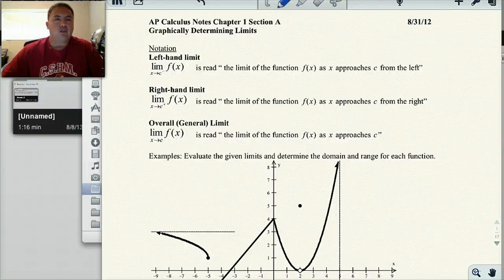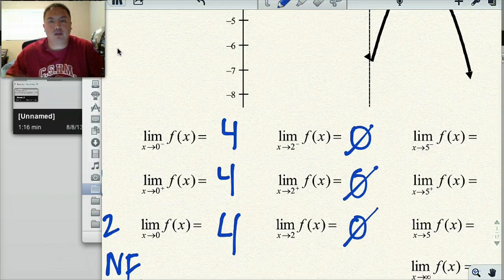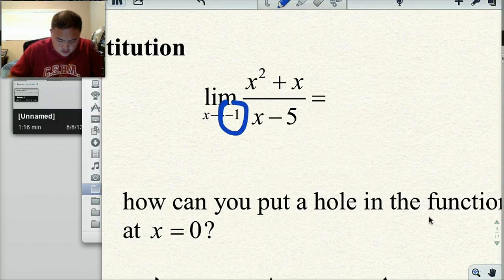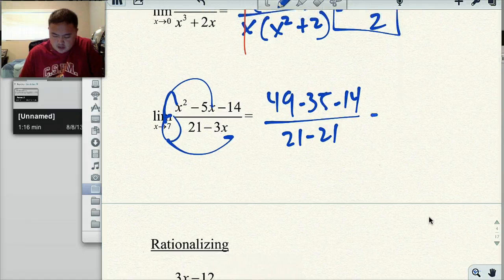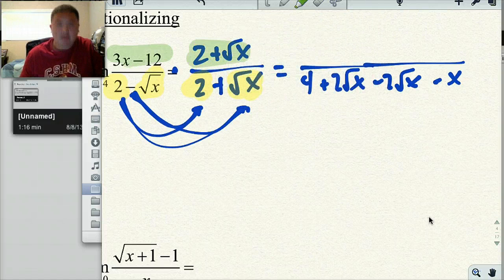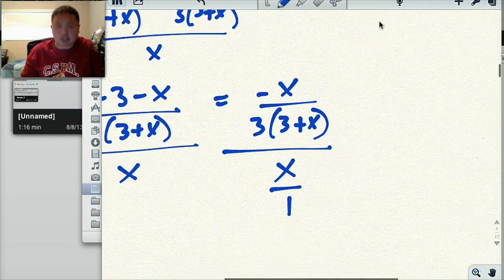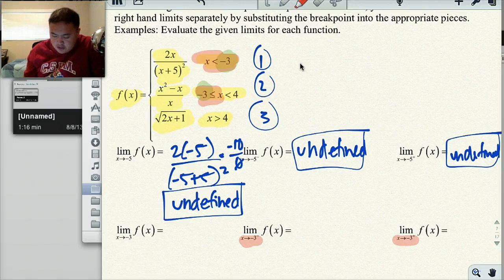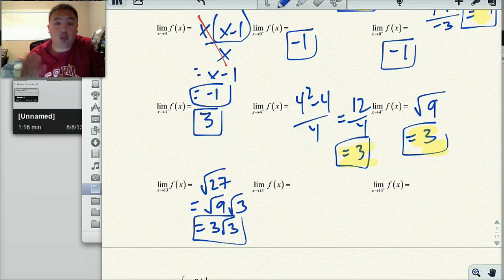Unit 2, Standard 1: Solving Limits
How to solve limits graphically and algebraically.